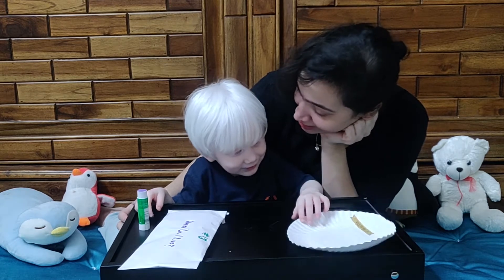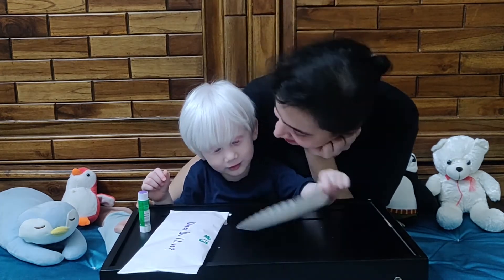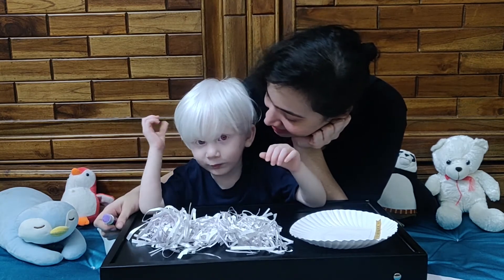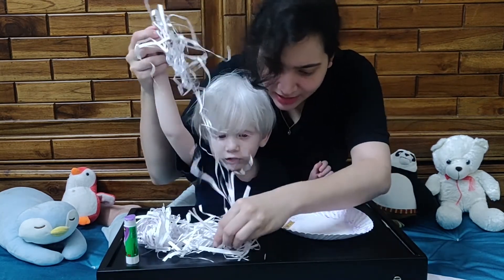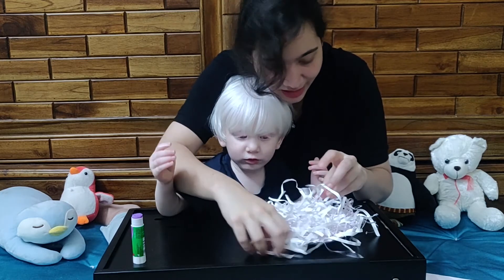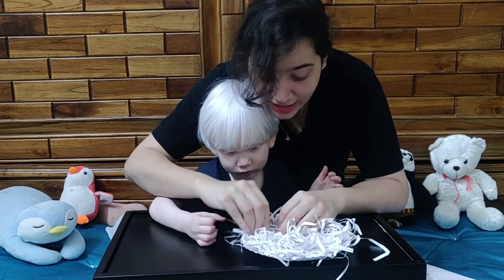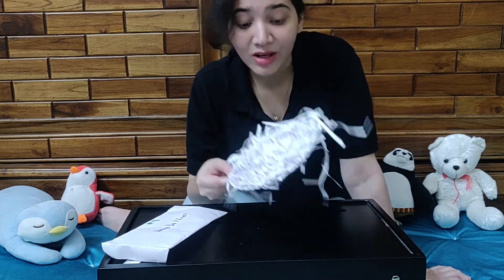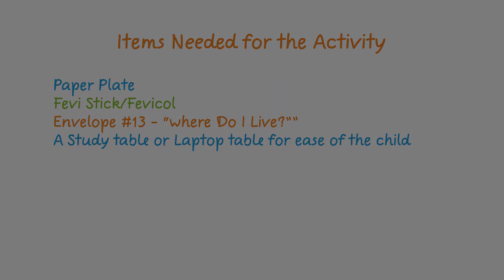Double Bubble - Where Do I Live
After yesterday's peacock making activity, we will be honing our kids' crafting skills with a nest making activity today. This activity will let the do some sensory play as well as work on their fine motor skills.